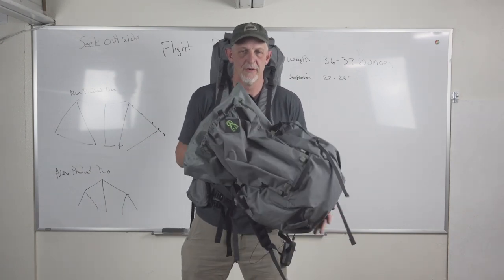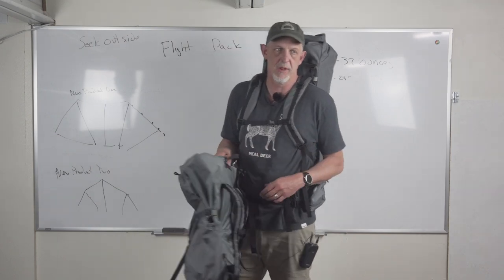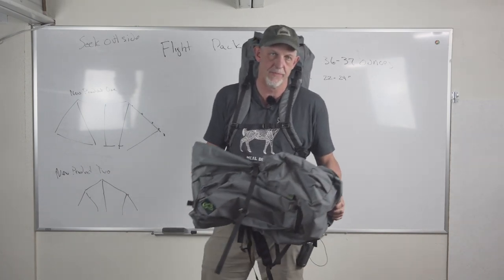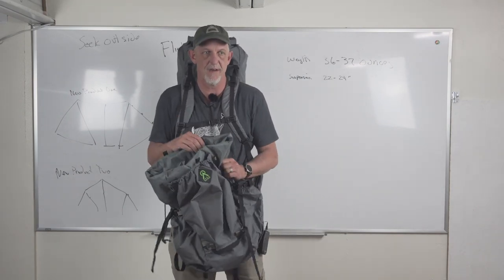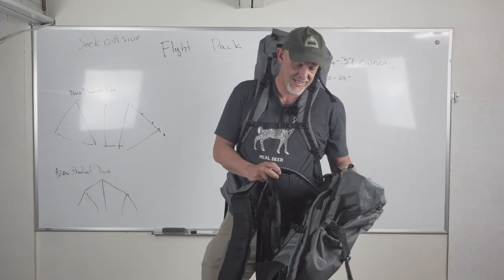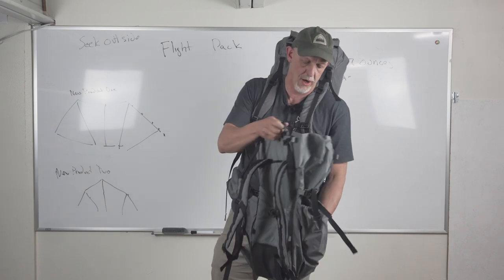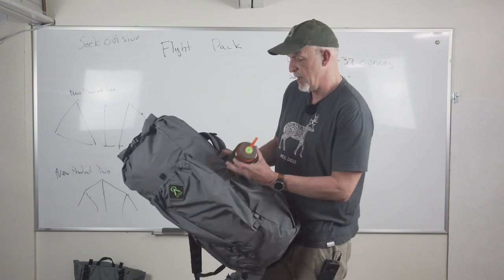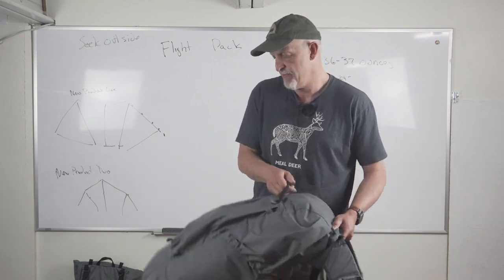Seek Outside FLIGHT SERIES - Flight One Ultralight Backpack Overview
In this video Kevin goes over the first offering in the Flight Series the FLIGHT ONE. Weighing just 2.25 lbs and comfortable with up to 50 lb loads this ultralight backpack ticks all the boxes for people looking to lighten their load for extended trips or day hikes. This pack also features the new SpectraGridHT fabric which allows us to save weight while keeping the pack durable.

Why it's Compelling
Volume - 3700 ci (61L) not counting water bottle pockets or hipbelt pockets.
Comfortable with heavier backpacking loads of 35-50 lbs.
Highly water resistant.
Rugged build with very good abrasion resistance.
Body hugging cut and ride that is good for scrambles and high routes.
Made in Colorado by awesome people using the best materials we can find.